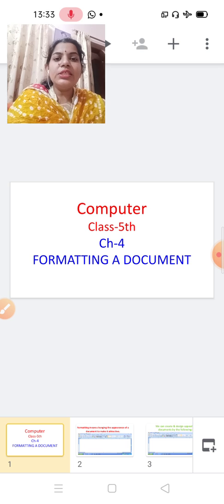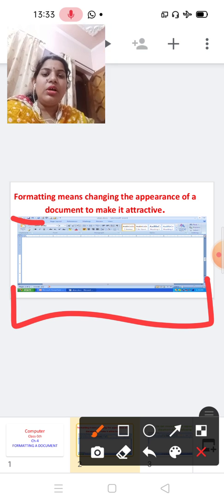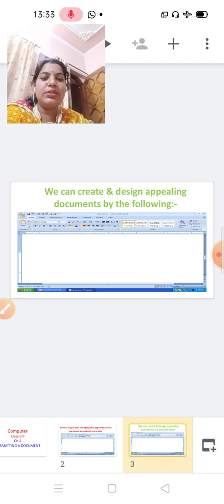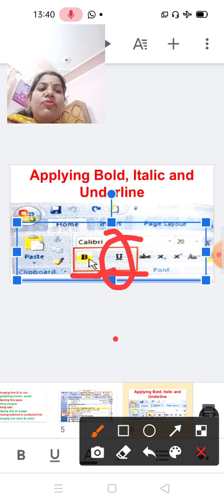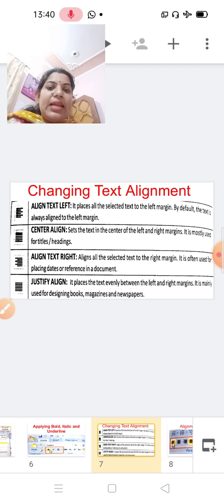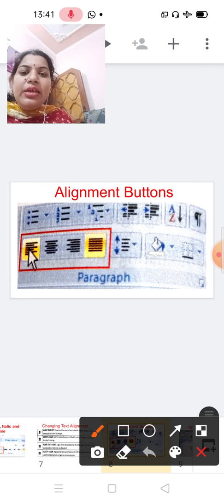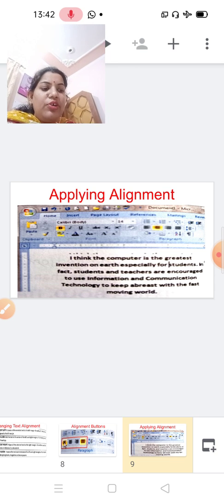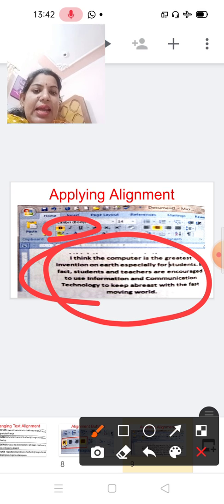Cl5_Comp_Ch4_Formatting a document_part01_210820